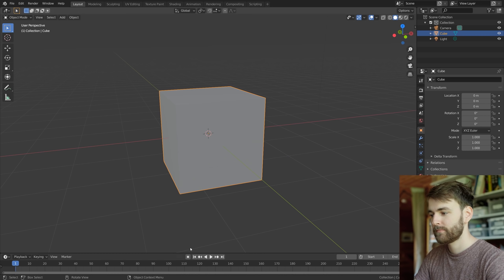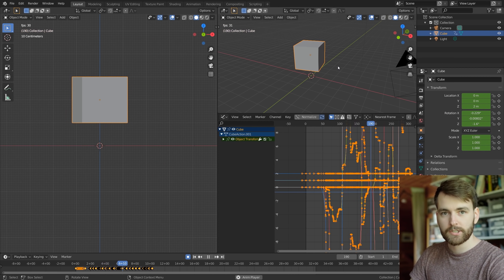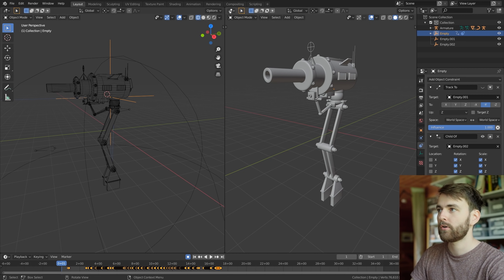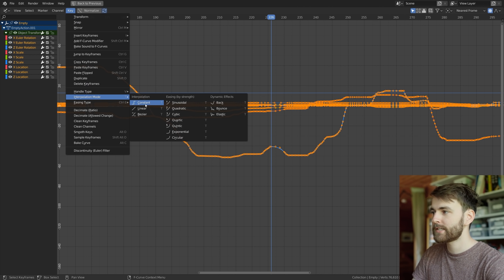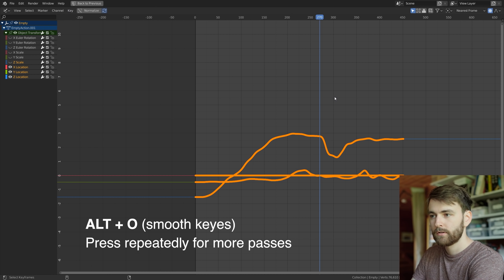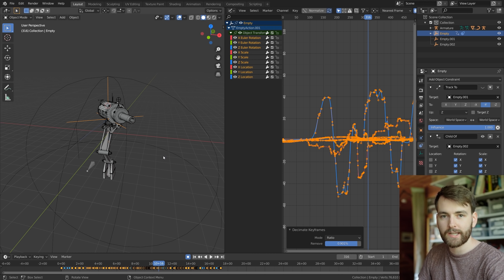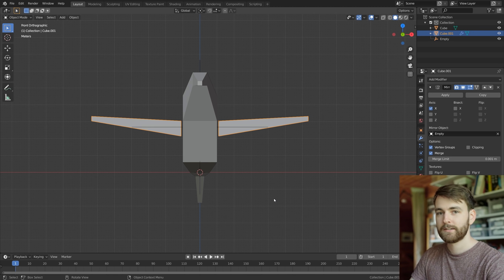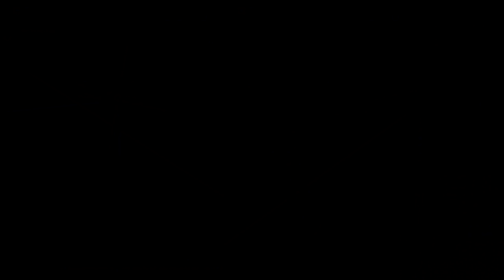Tutorial: Real Time Animation in Blender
Learn how to animate any 3D object by simply recording your cursor's movement in real time! We'll go through some interesting use cases and explore different techniques for tweaking and editing keyframe data.

00:00 The Cube gets life
01:42 Rise of the Cube
02:16 Animating the Turret Model
03:52 Editing messy keyframes with proportional editing
06:28 Removing keyframes with decimate
07:15 Weird wing animation
09:27 Thanks for watching!

BP5ICESEWU8CJWXO